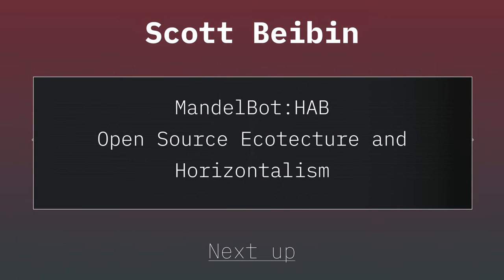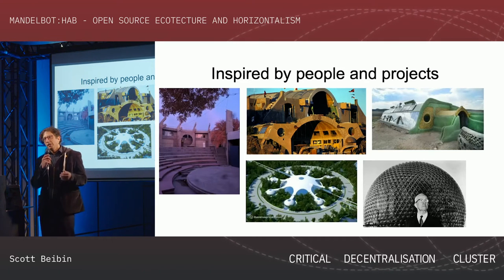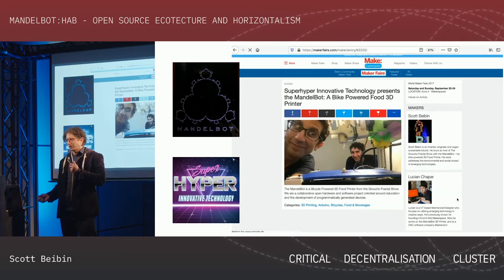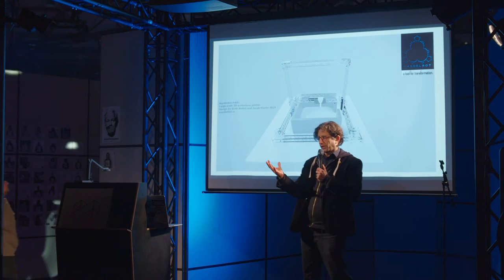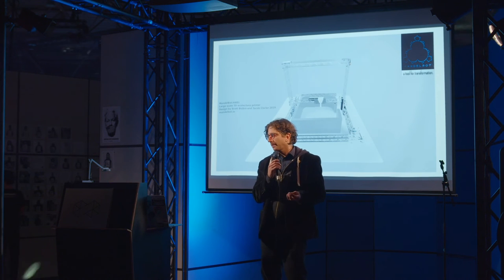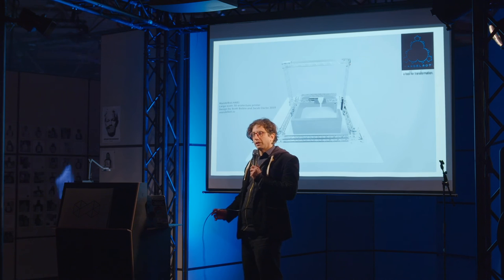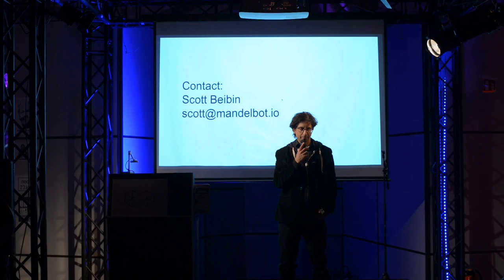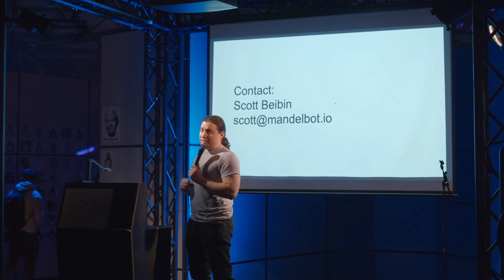Critical Decentralisation Cluster 36c3 - MandelBot:HAB - Open Source Ecotecture and Horizontalism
Speakers: Scott Beibin